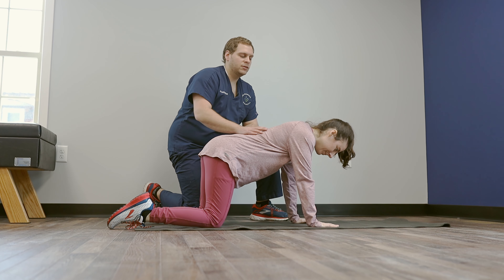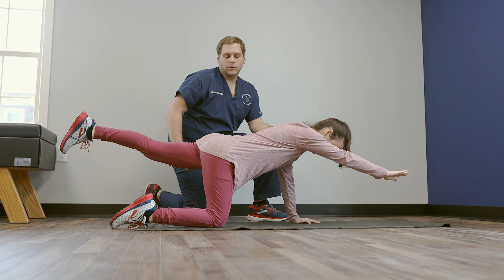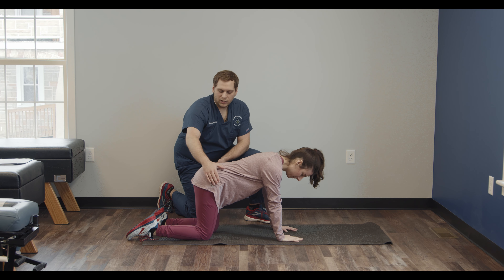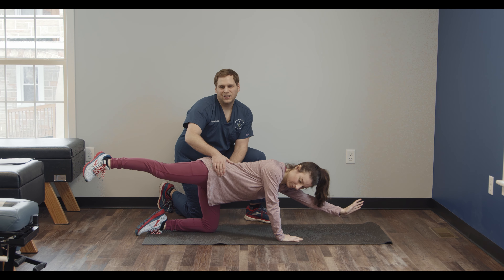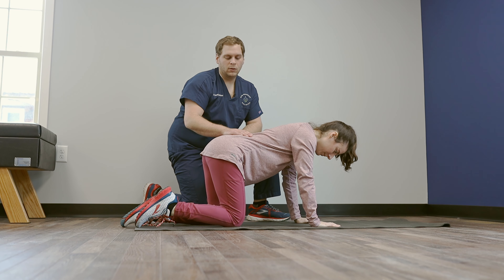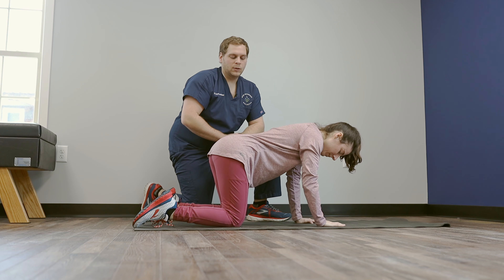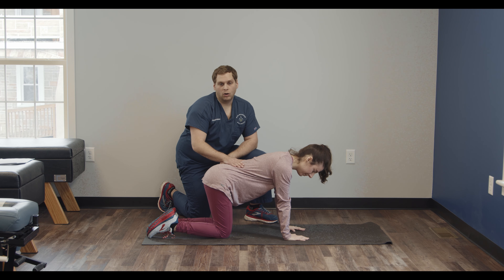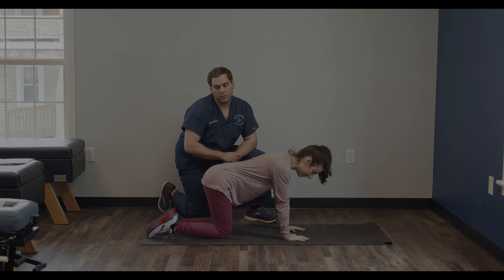Bird Dog Exercise Demonstration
Dr. Josh Rittenhouse, D.C. of Blue Mountain Wellness demonstrates the Bird Dog Exercise.